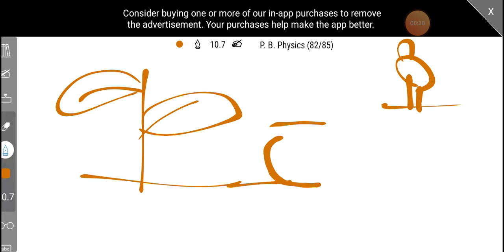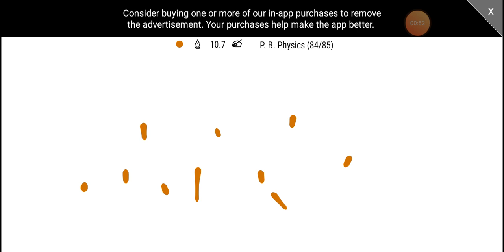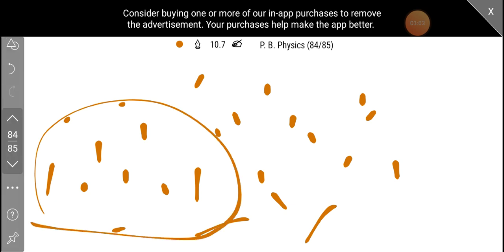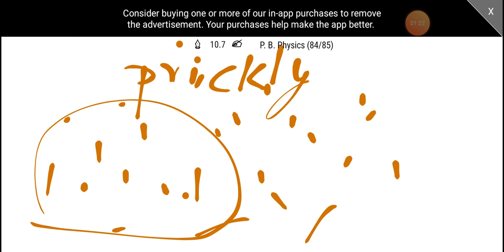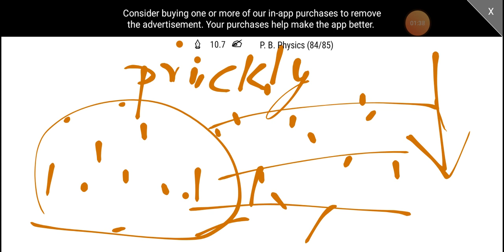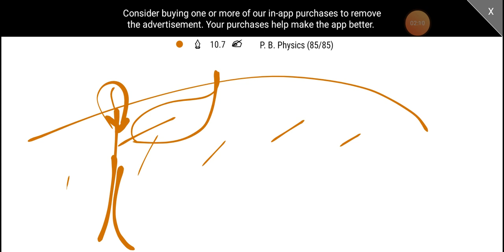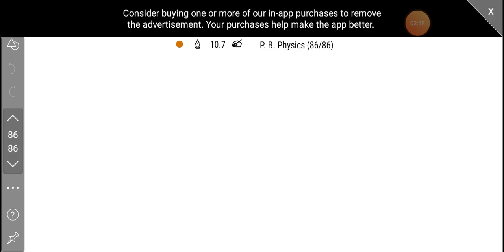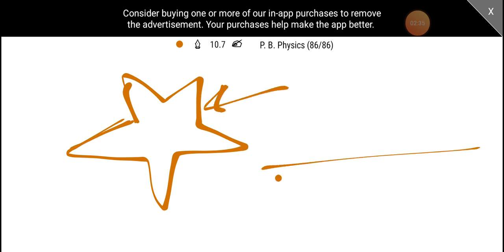Predation _Population interactions_chapter 13 -Organisms and Populations |P. B. Physics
Plus two Biology